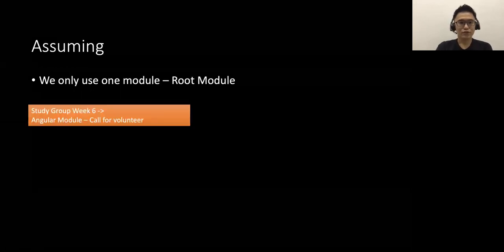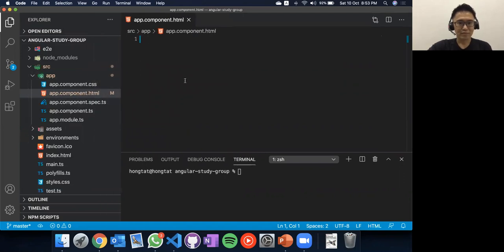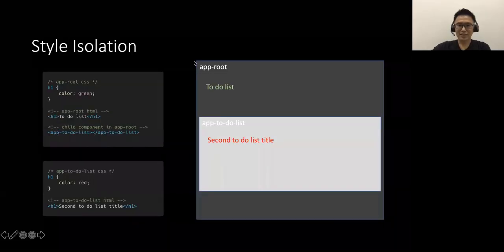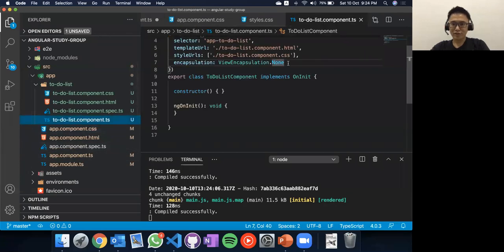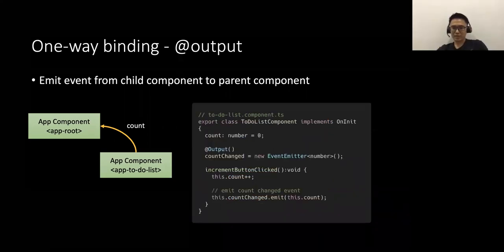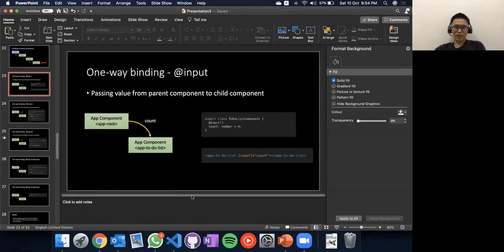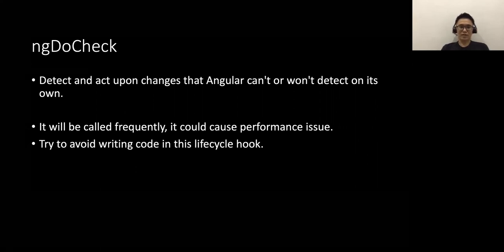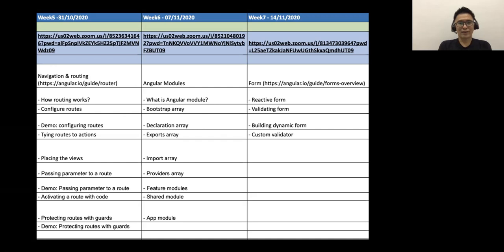Introduction to Components: Angular Study Group (2)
About the facilitators:
HongTat is a senior software engineer @ Orsted and is very excited about web development from backend using C# to frontend Angular. He is also one of the Angular Malaysia organizers who shares a lot about the Angular latest development. During his free time, HongTat likes to go long-distance running and hiking.